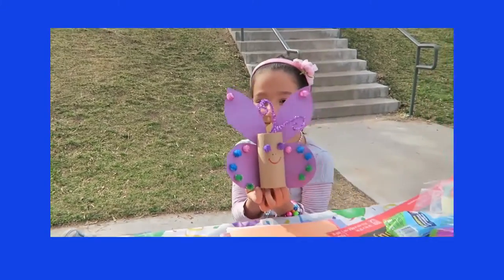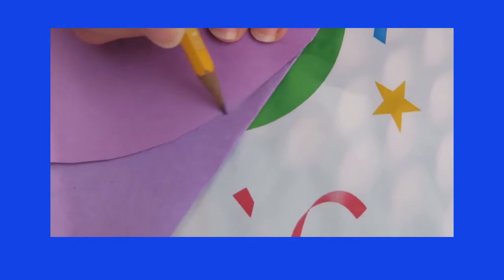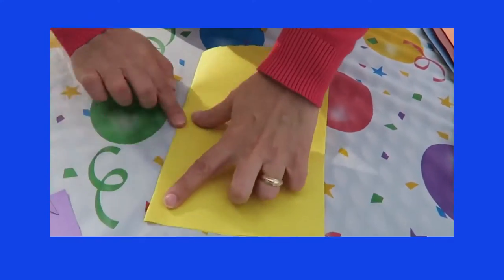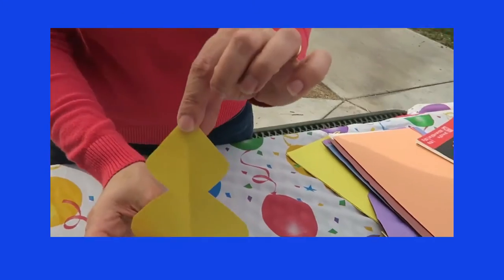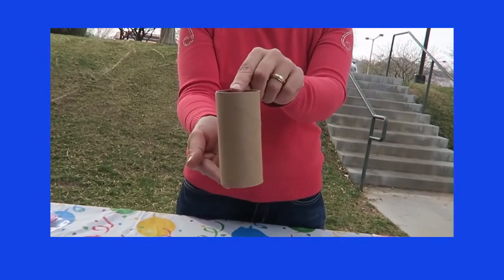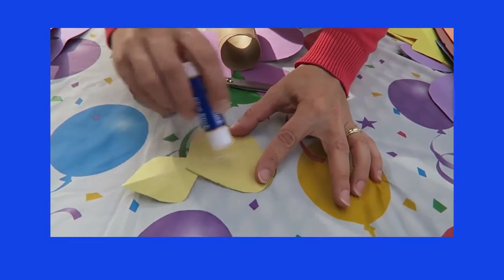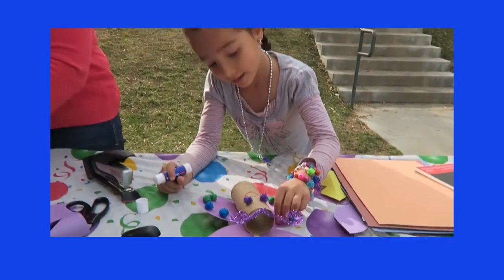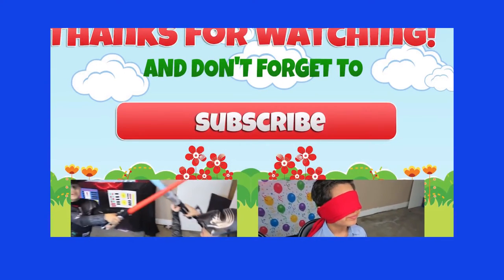The Peanuts Movie Games || Fun Games for Kids || Paper Roll Butterfly Craft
simple craft for kids || kids projects || kid`s craft ideas ||

Creativity is the ability to think up and design new inventions, produce works of art, solve problems in new ways, or develop an idea based on an original, novel, or unconventional approach.

Creativity in childhood is typically assessed through paper-and-pencil measures such as the Torrance Test of Creative Thinking. These tests are designed to measure divergent thinking, such as fluency, flexibility, originality, and elaboration. Signification criticisms have been raised about these tests as measures of creativity. First is the general problem that there are no universally accepted definitions of creativity. Second, critics of creativity tests argue that these tests do not measure creativity per se but instead reflect the specific abilities that are assessed by the tests. Third, the scores on these tests often depend partly on speed, which is not necessarily a criterion for creativity. A final consistent concern relates to the scoring of creativity tests, which by definition are somewhat subjective. Thus, the reliability of such tests is commonly questioned.

Let`s see..